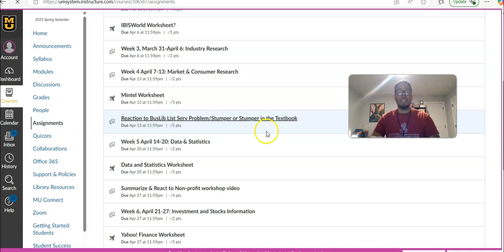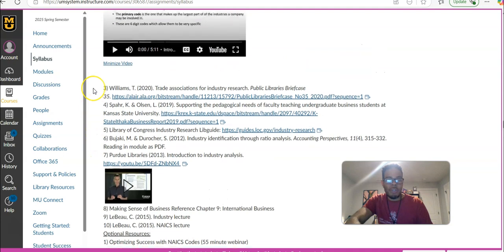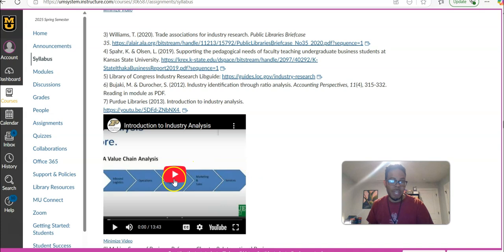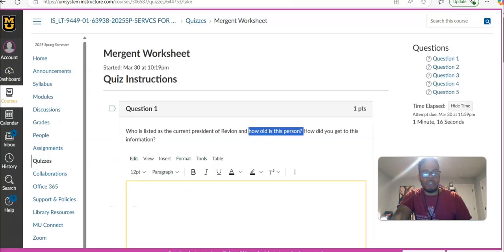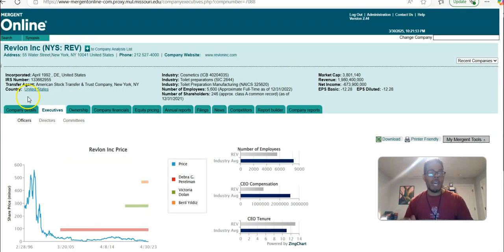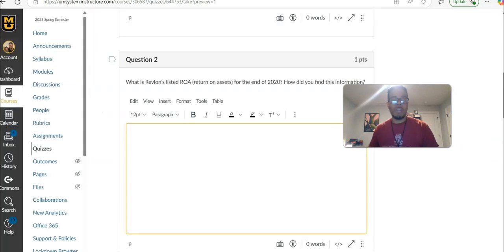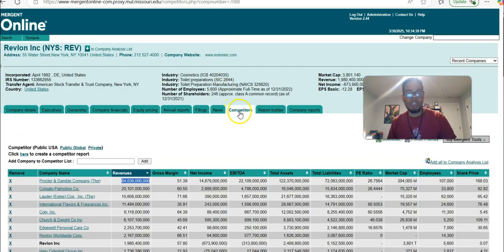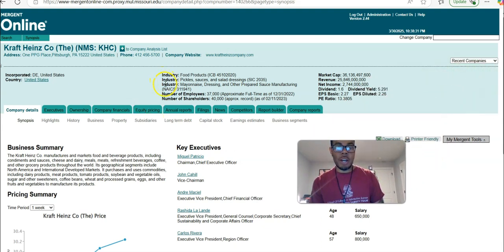week 3 9449 spring 2025